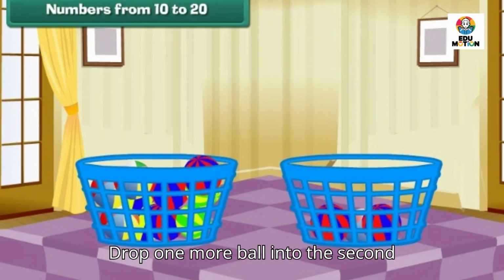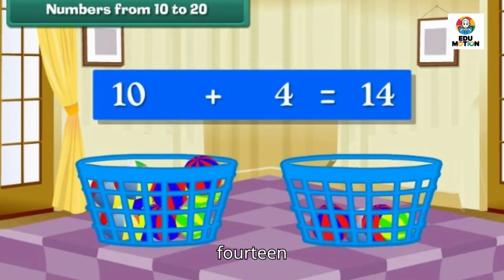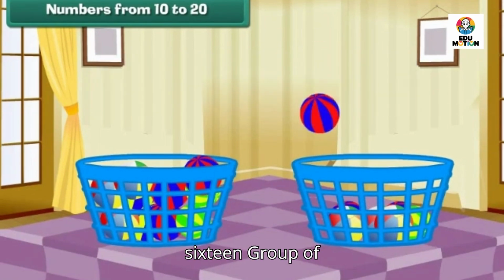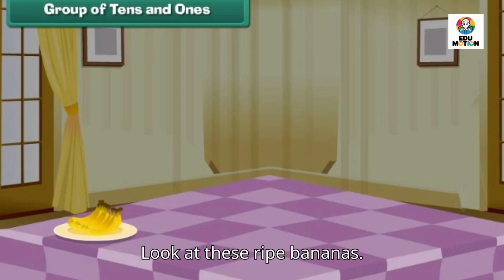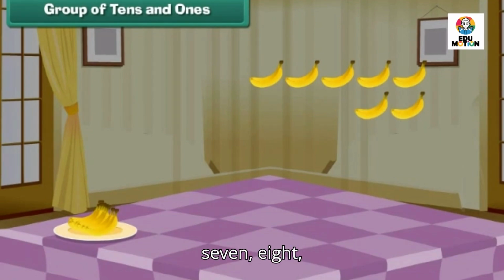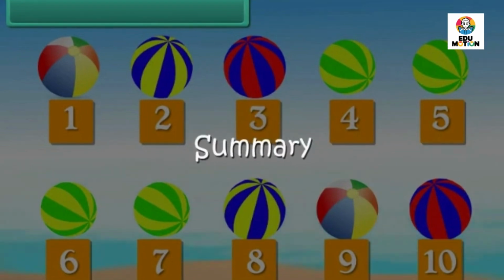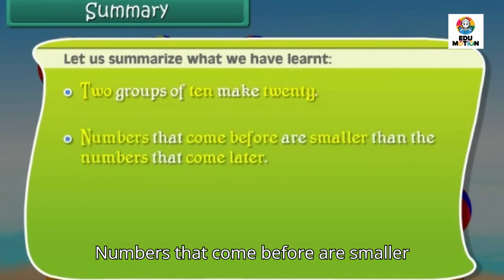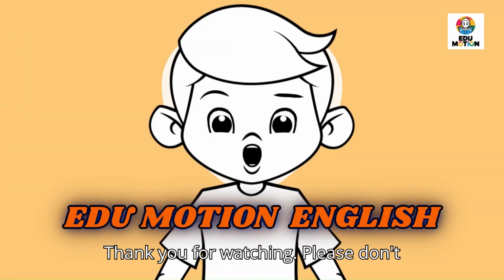Class 1 Maths | Learn Numbers from 10 to 20 | Counting for Kids | Grade 1 Maths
This video helps Grade 1 students learn numbers from 10 to 20 through fun visuals and easy explanations. Perfect for beginners following the CBSE/NCERT Maths syllabus.